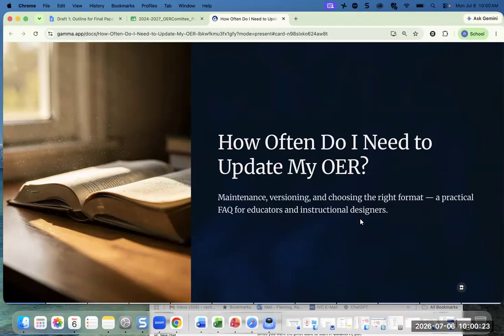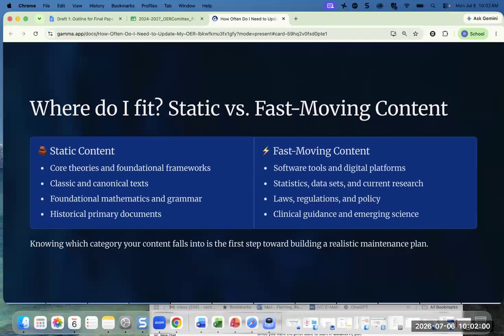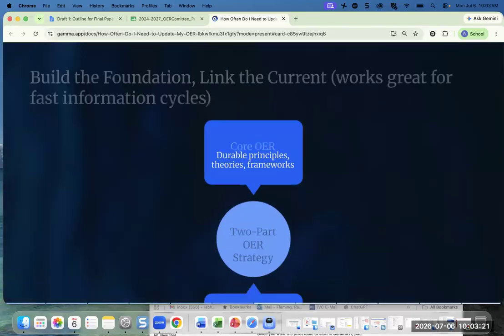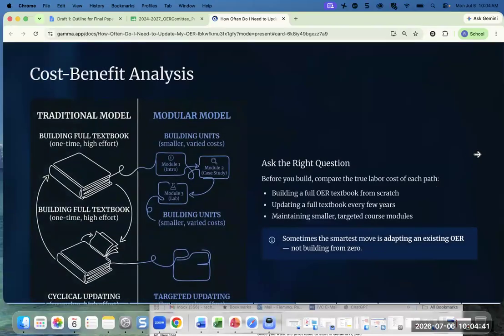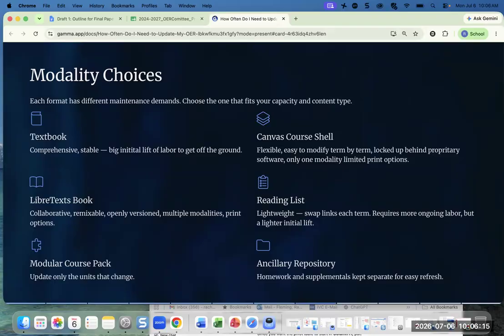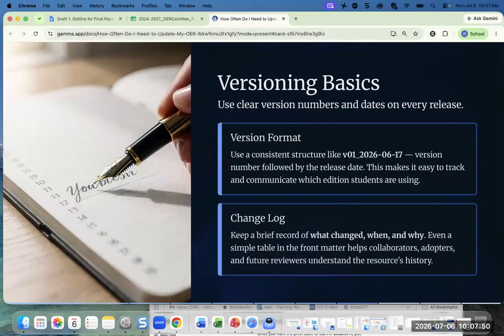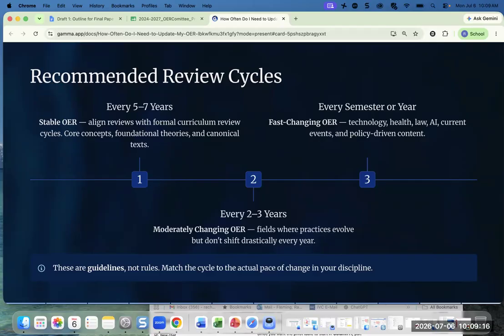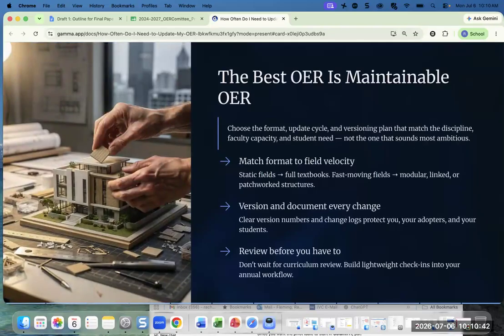How Often Do I Need to Update My OER?